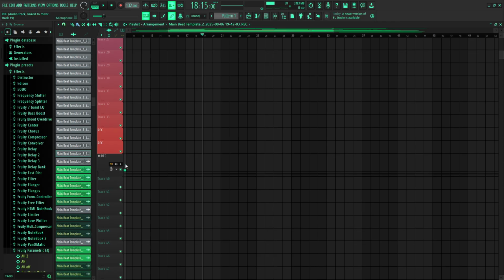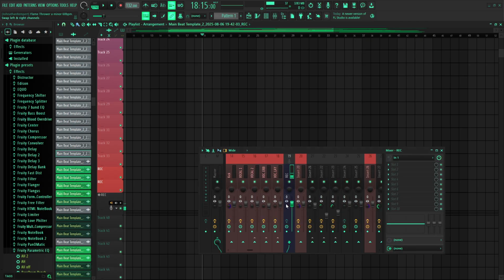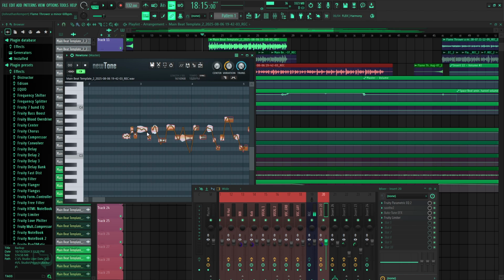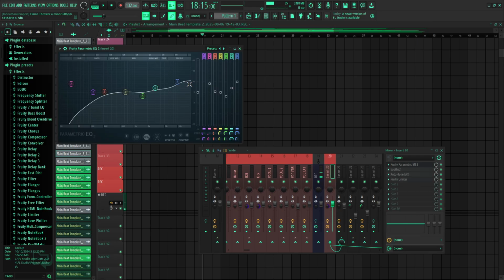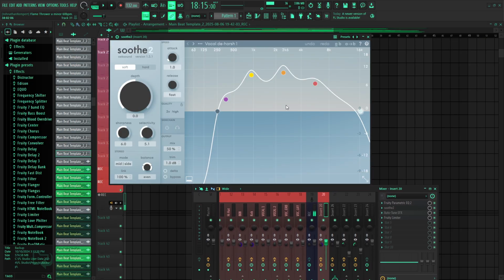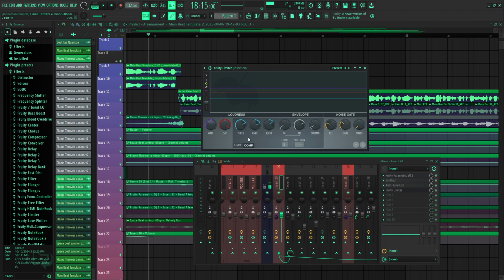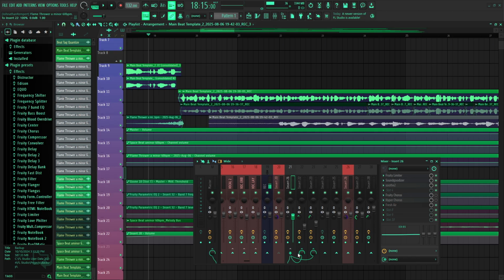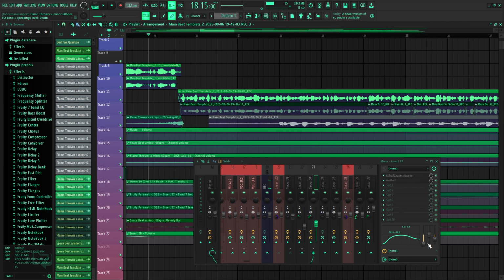Achieving Industry Standard Vocals In FL Studio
This vocal mixing tutorial shows you how to get industry-standard vocals using FL Studio. Learn how to set up the input regarding the microphone and the necessary plugins for amazing-sounding vocals. This tutorial will help improve your vocal production and overall music production quality.